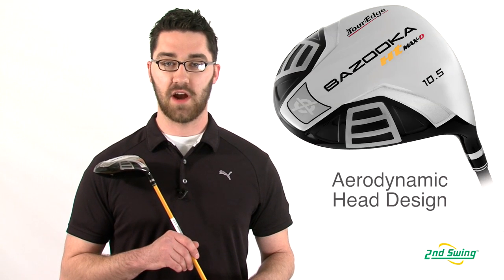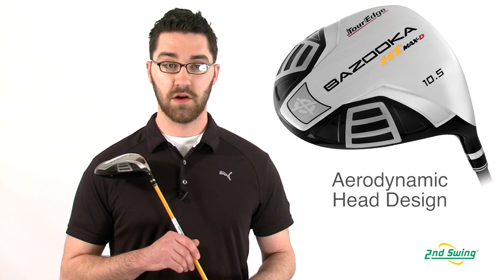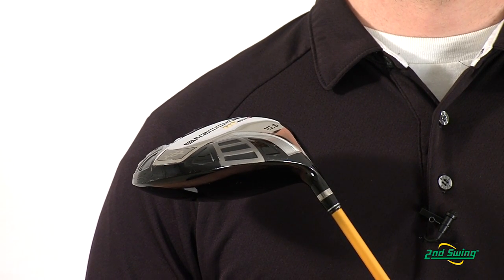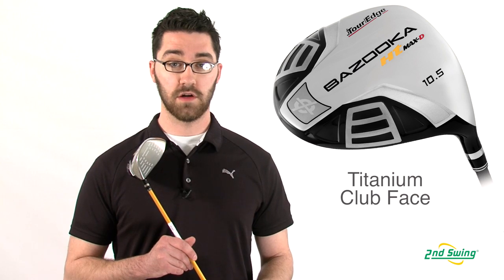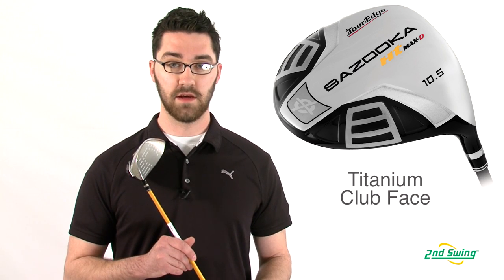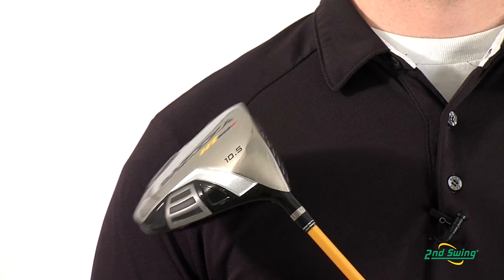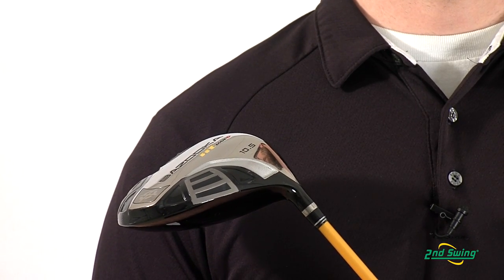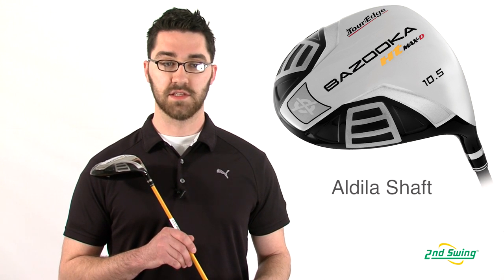Tour Edge Bazooka HT Max-D Driver Review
2nd Swing Golf club expert Pete McGough-Pose reviews the 2012 Tour Edge Bazooka HT Max-D Driver.